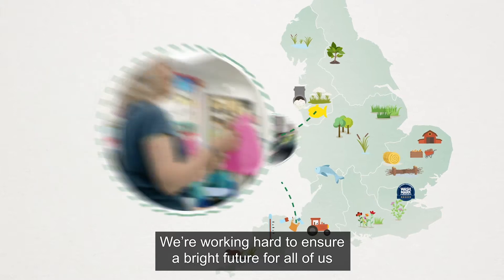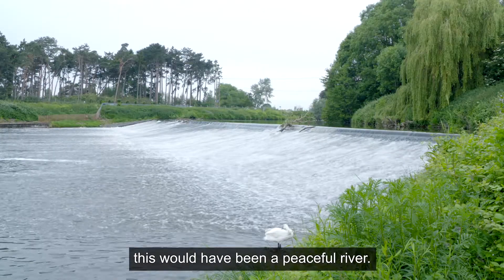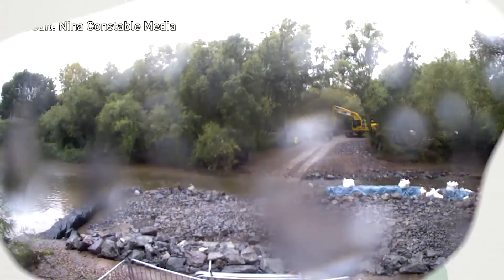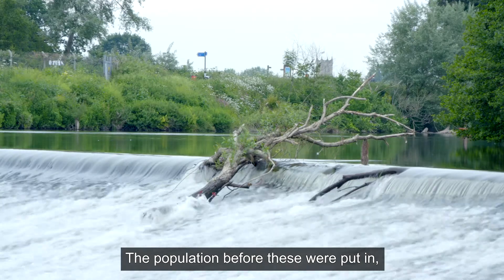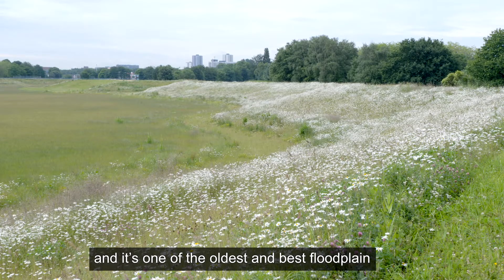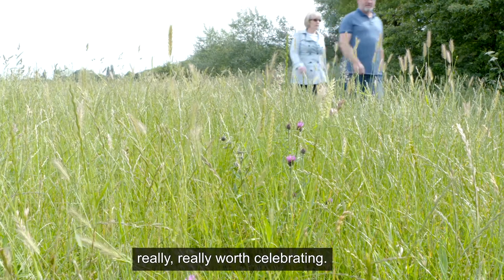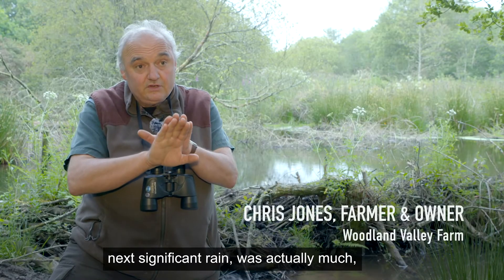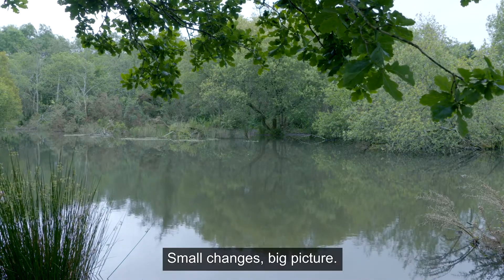Physical Modifications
We’re facing some big challenges about how we manage water as our climate changes and our population grows. Learn how you can help at home by watching our ‘Small Changes, Big Picture’ films and get involved with your local Catchment Partnership Visit Catchment Data Explorer to find out more about where you live If we work together we can meet our needs, see nature thrive and protect our shared future.